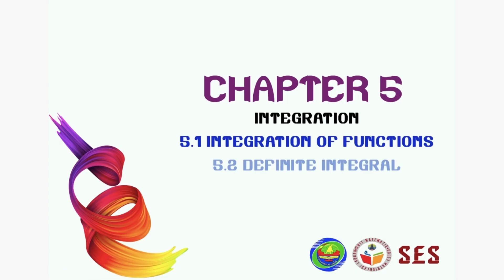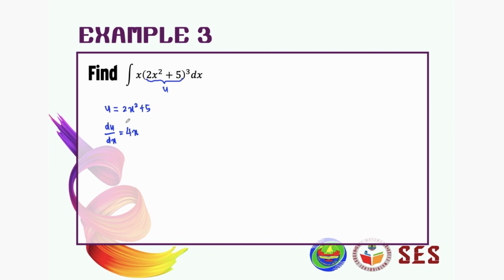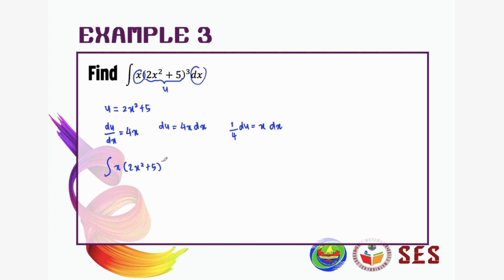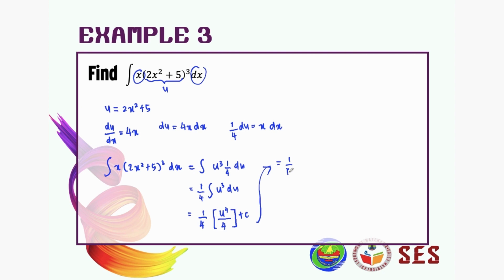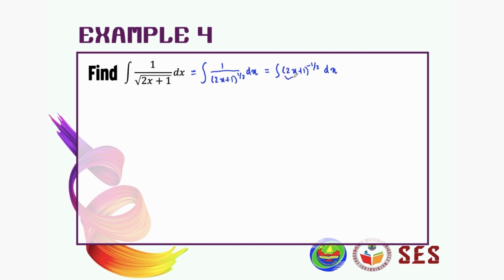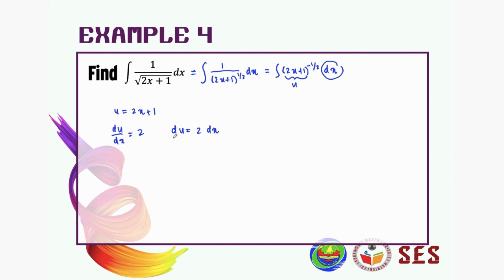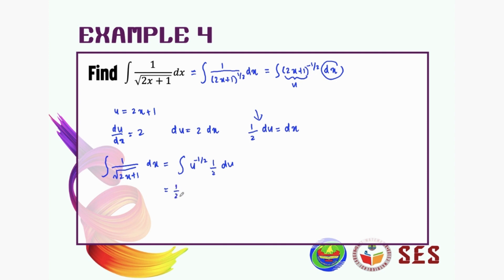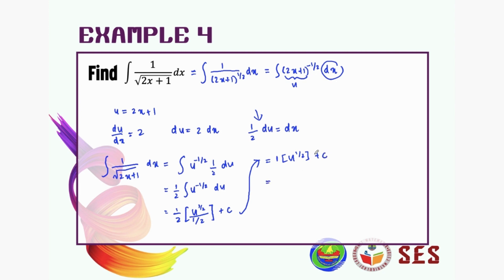(3/3) Chapter 5 Integration | 5.1 Integration of functions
**Correction

5:58
Answer for question b is - 1/2(3-2x^2)^2 + C